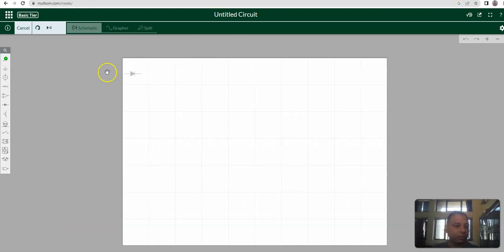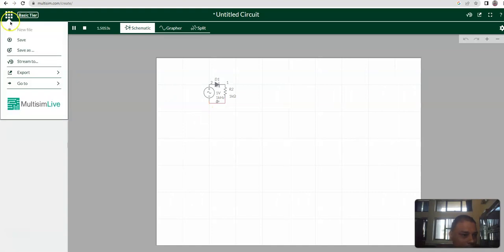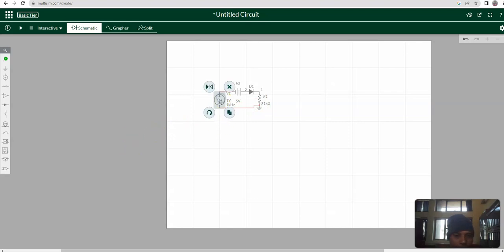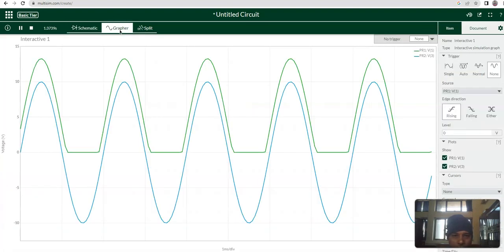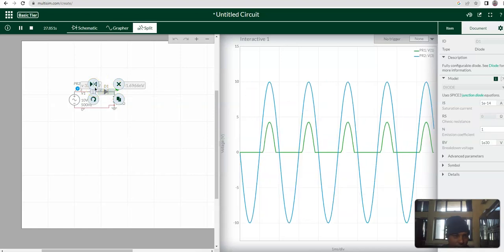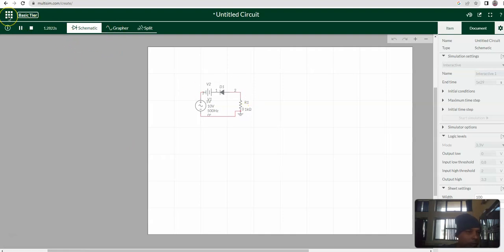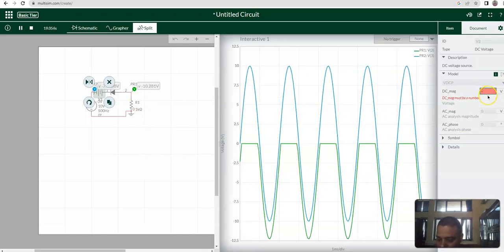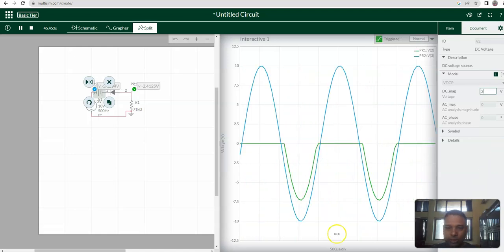Clipper on MultiSIM Simulator